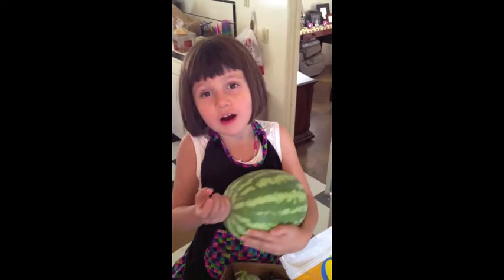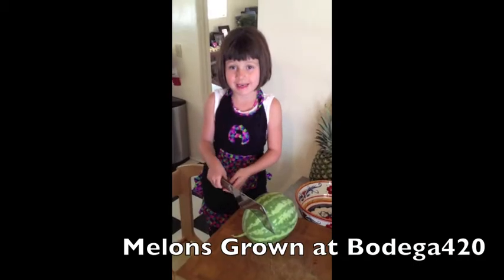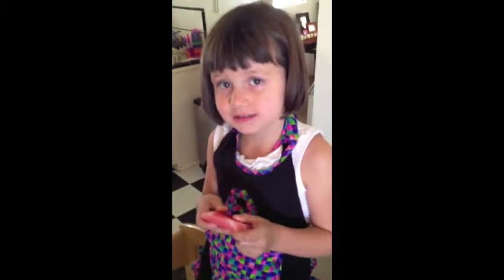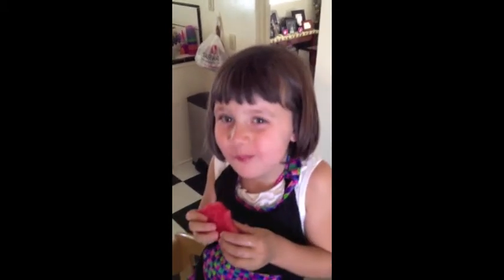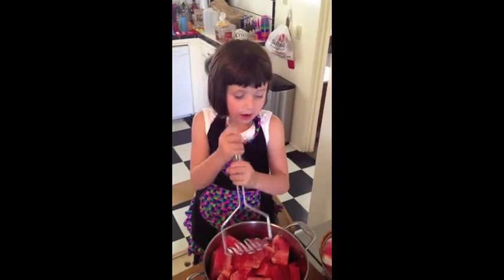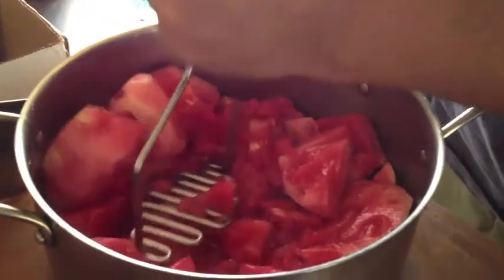Watermelon Syrup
Making a watermelon simple syrup with Isabella is about as much fun as you can have in the kitchen...